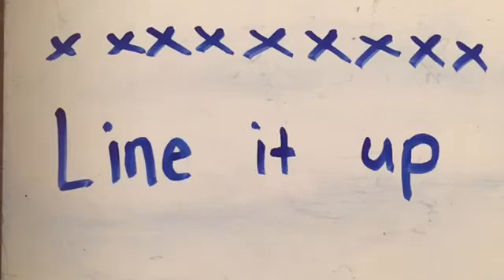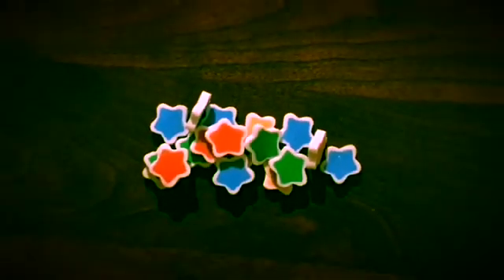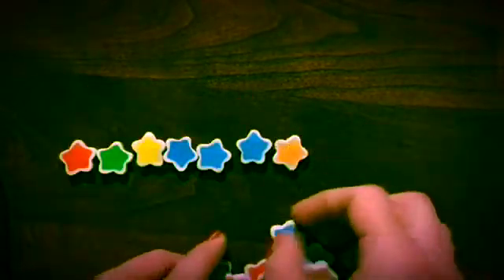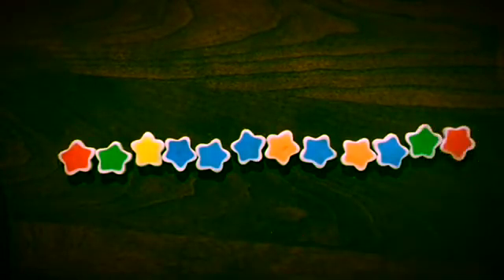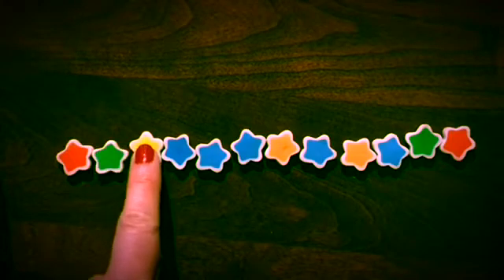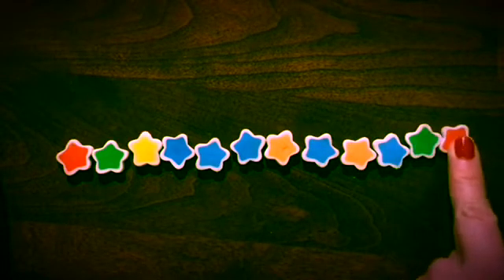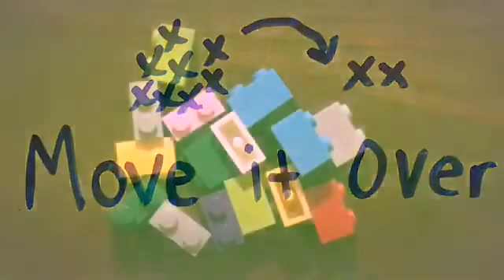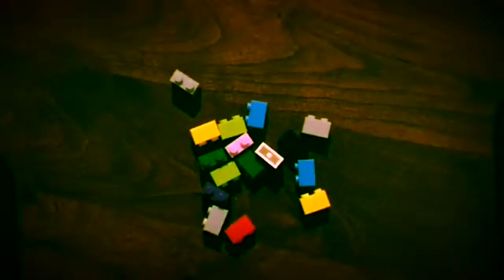Counting (shortened)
Mathematics K.1